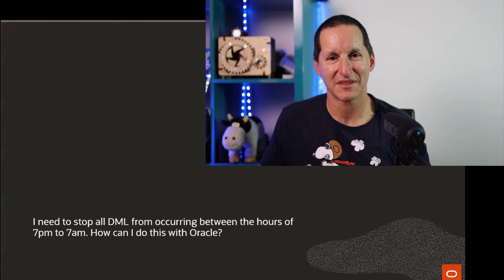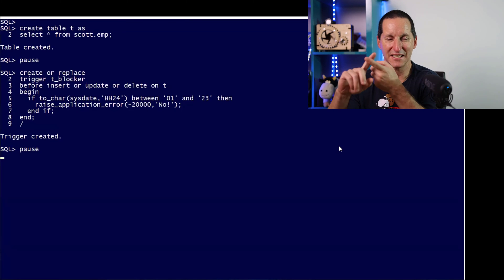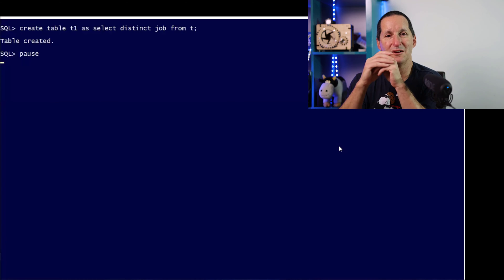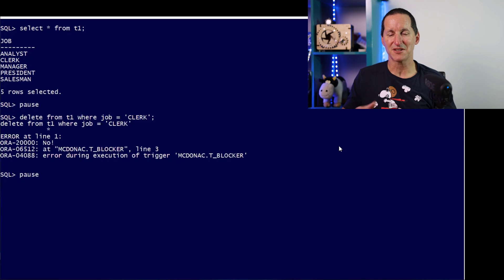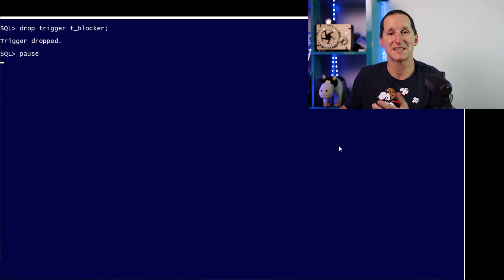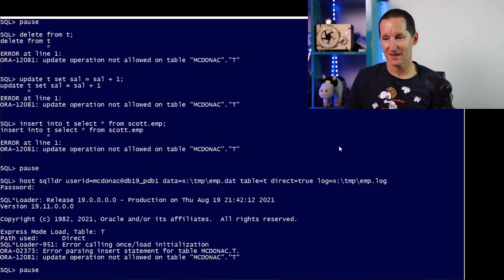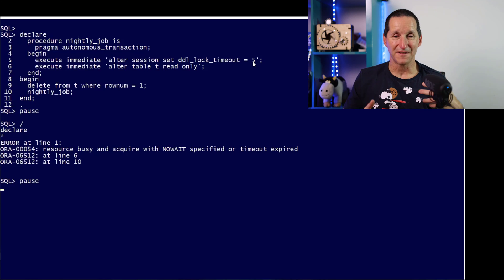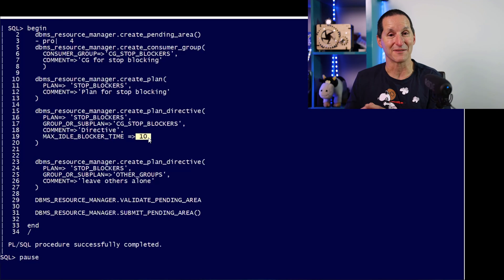How to stop DML from running overnight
Normally we aim for our databases to have as much uptime as possible.  So what happens when you want to do the opposite? How do we stop DML from occurring between a nominated time period? Its more complicated than you might think...

The Podcast!